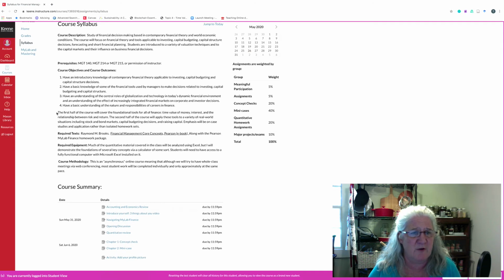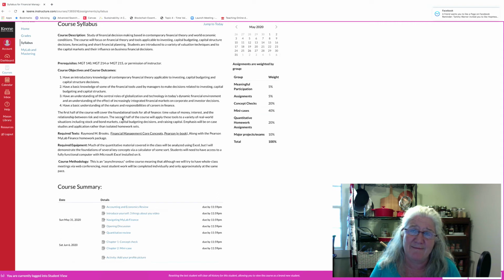MGT 319 SU 2020 How this class works